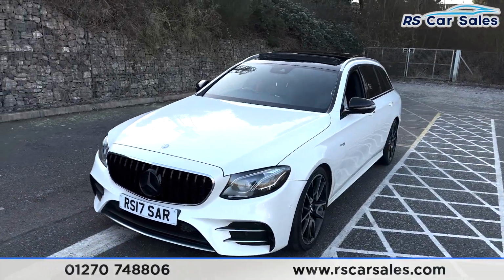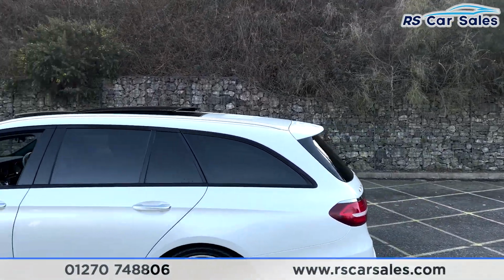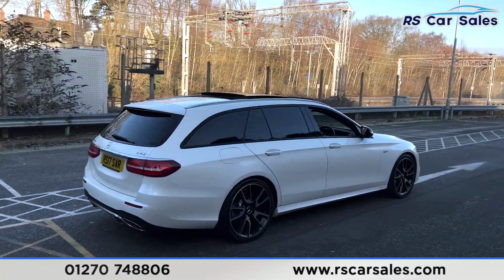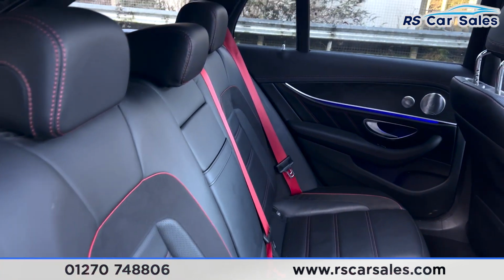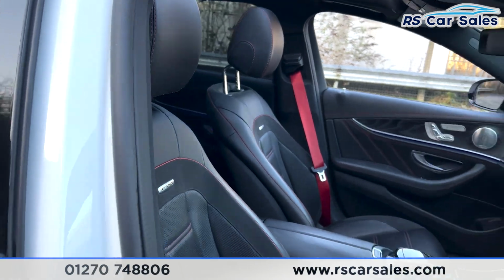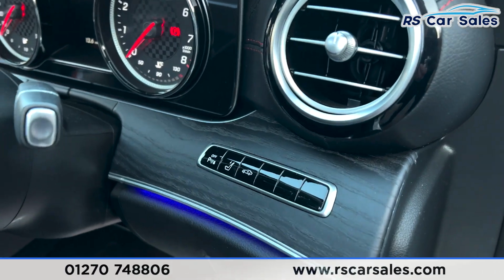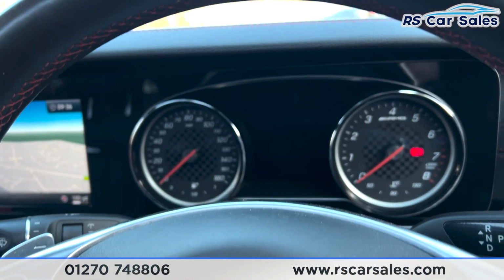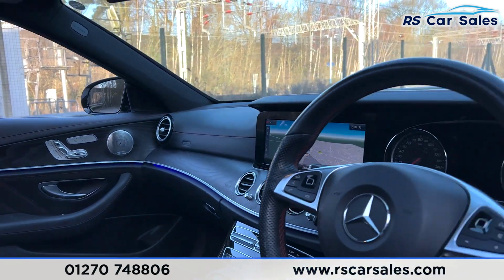MERCEDES-BENZ AMG E 43 4MATIC PREMIUM PLUS | RS Car Sales RS17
Last Serviced 11/2022 @59k / December 2023 MOT / Panoramic Glass Roof / Panamerica Grille / Unmarked 20" AMG 5-Twin Spoke Alloys / Diamond White Exterior Paintwork / Night Pack / Rear Privacy Glass / Full Leather Interior / Burmester Audio / 360 Cameras / Heated Seats / Navigation / DAB Radio / Bluetooth Phone + Media / Ambient Lighting / Dynamic Select / Cruise Control + Speed Limiter / Multi Function Steering Wheel / Paddle Shift / Electric Memory Seats / Auto Lights / Powered Tailgate This Car Could Be Sat On Your Driveway Tomorrow Morning - Free Next Day Nationwide delivery available - HD video walk round + Video test drive for all cars on our website - Multi Award winning dealer - HPI Clear - Part Exchange Always Welcome - Low Rate Finance Available - Credit and Debit card facilities - We can tax the car on your behalf ready to drive away - Extended Warranties Available - View our website for many more images.